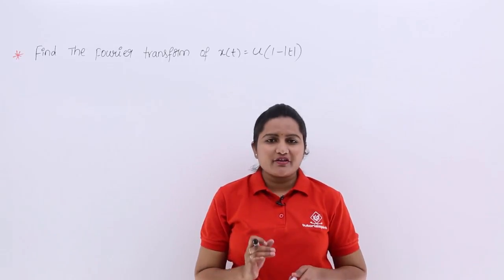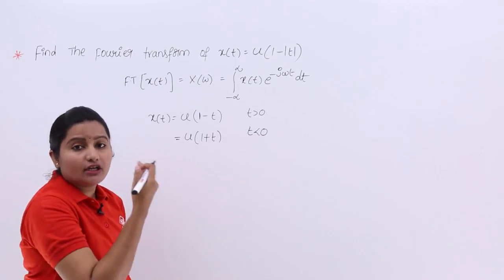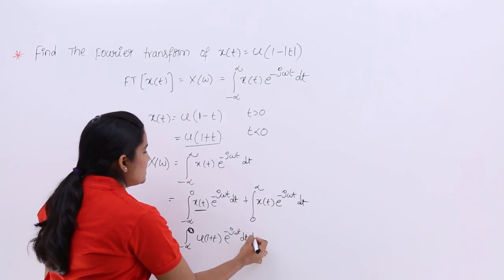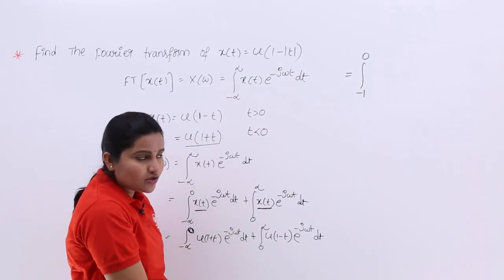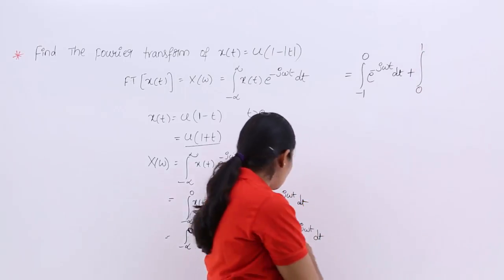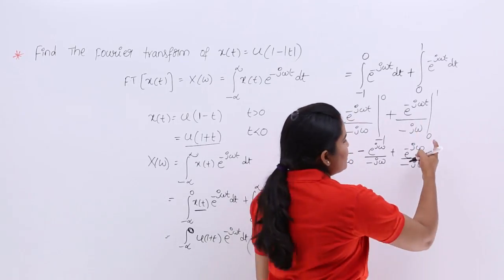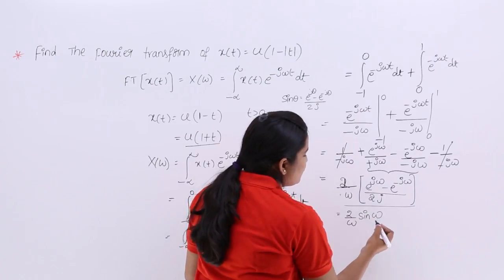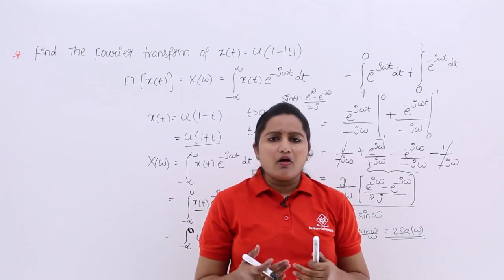Fourier Transform of Shifted Unit Step